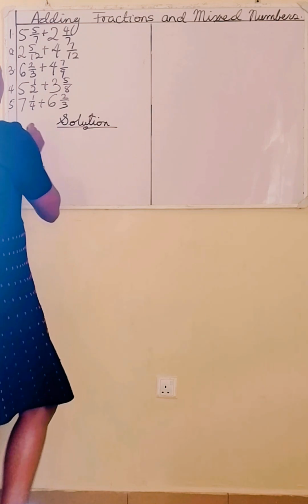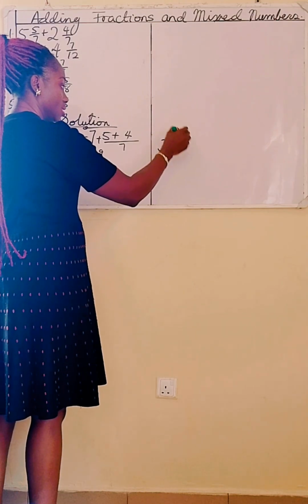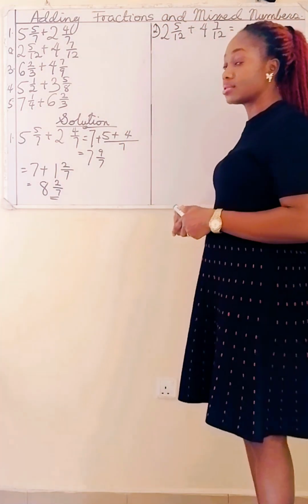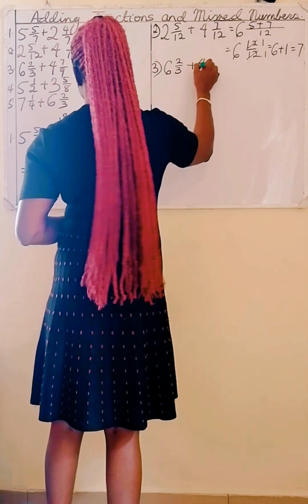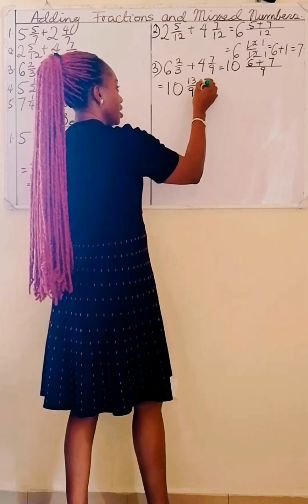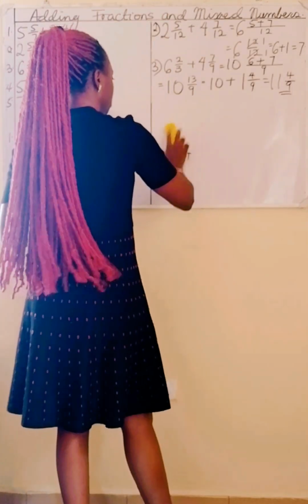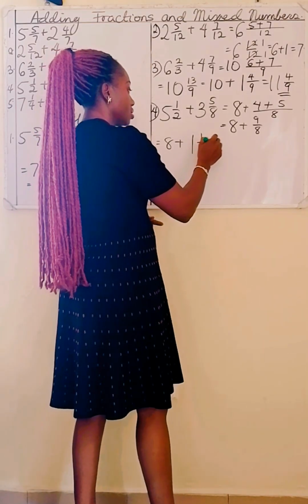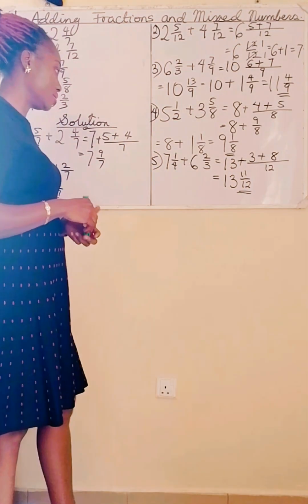HOW TO ADD FRACTIONS AND MIXED NUMBERS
What Does It Mean to Add Mixed Numbers?

A mixed number is made up of a whole number and a fraction. Adding mixed numbers means combining both the whole numbers and the fractional parts.

When the fractions have the same denominator:
Add the whole numbers.
Add the numerators.
Keep the denominator the same.

When the denominators are different:
Find the Least Common Denominator (LCD).
Convert both fractions to equivalent fractions with the LCD.
Add the whole numbers and fractions separately.

Borrowing and Carrying in Mixed Fractions
Sometimes, the fractional part of your answer may become an improper fraction. In such cases:
Convert it into a mixed number.
Add the whole number part to the sum.

Simplifying the Final Answer
Always simplify the fraction to its lowest terms for a neat and correct solution.